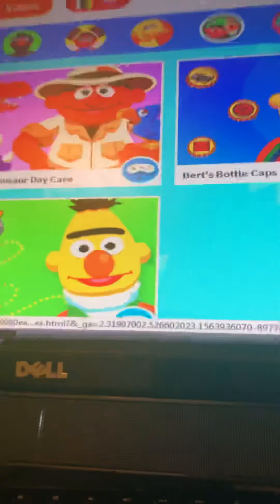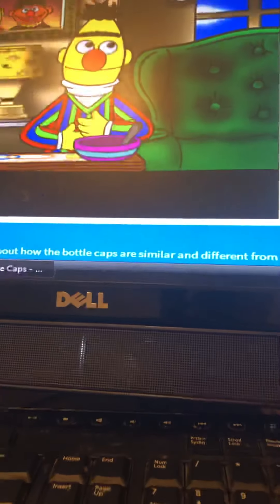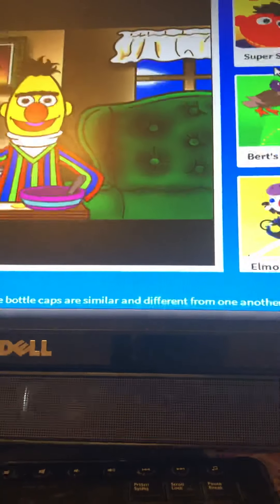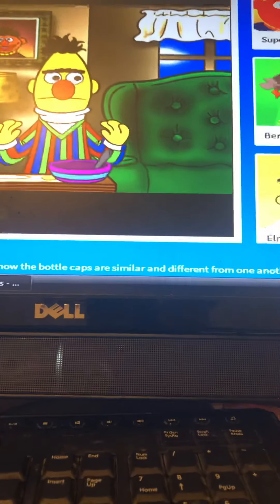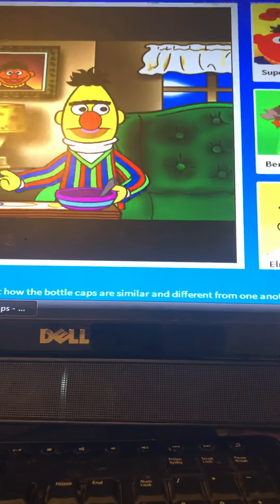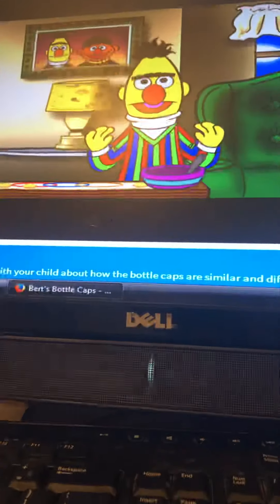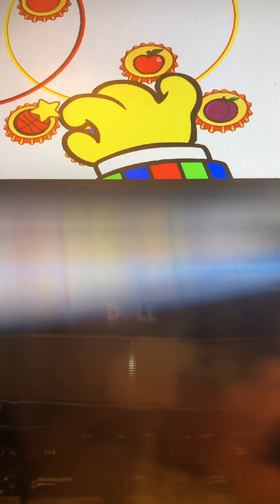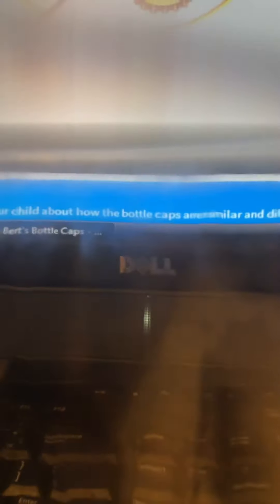Sesame Street Bert and Ernie games!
Sesame Street is available on the newest and the oldest at her to the first episode on a date in in November 10, 1969 available and final episode in June 30th 2010 as well available on Nick Jr. noggin and PBS Kids available on DVD 2005 available and VHS and pinky dinky do you and the parade the electric company available on video cassette and DVD December 4, 2013 available on video because dad and I are now for this video and now for this video I forget about is named deb from the creators of the power Puff girls every day on Nickelodeon cartoon network in available and annoying orange and teal October 9, 2009 anymore they like anymore so anyway not anymore anymore like to have any exciting things like counting subtracting and singing music so anyway thank you for watching Sesame Street.